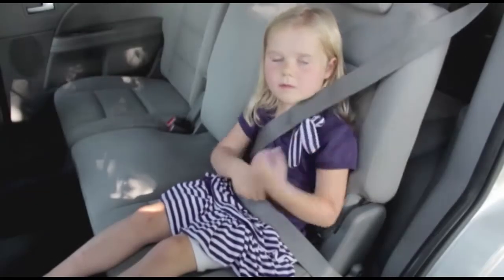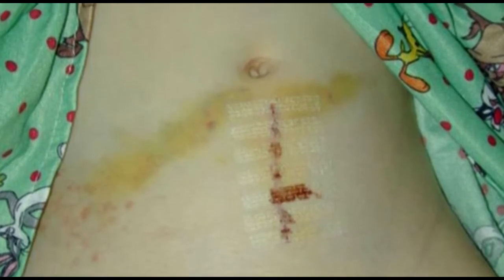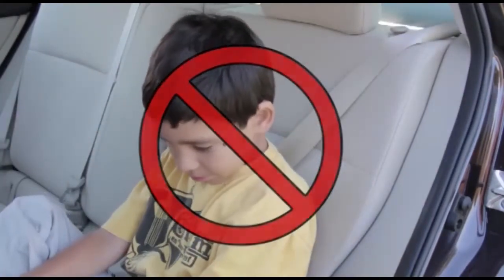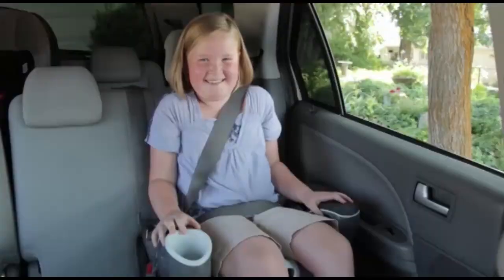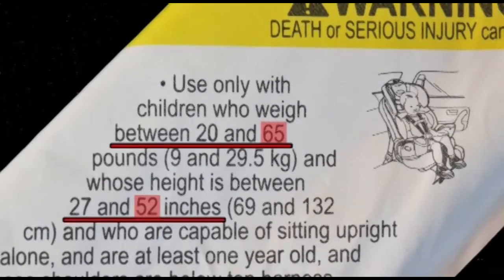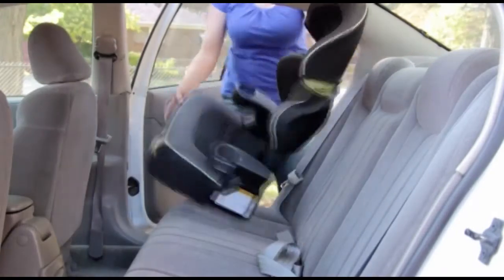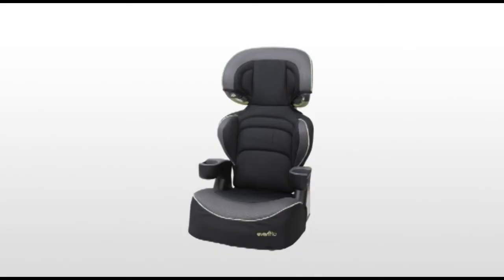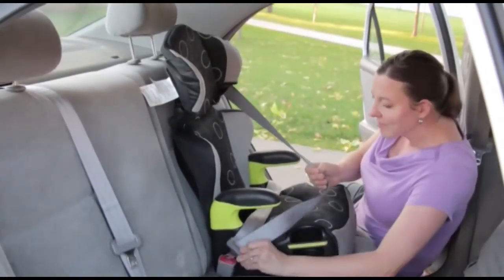Booster Seats | MyChart Bedside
Think your child is ready for an adult seat belt once they outgrown their forward-facing car seat? Think again.

Seat belts are made for adults and don't fit children correctly. They need a booster seat.

Without a booster seat, the seatbelt fits across the child's stomach instead of their strong hip. This means that during a crash, a seatbelt can cut into the child's stomach, causing internal and spinal injuries. Also, since the child's knees can't bend over the edge of the seat, they might try to scoot forward to be more comfortable, moving the seatbelt even higher onto their stomach.

In addition, the shoulder belt is too high up, tempting the child to put it behind their back, making them lose all of their upper body protection.

With a booster seat, the seatbelt fits them just right, across the middle of their collar bone and across their strong lower hips. In a crash, those strong hip bones will help prevent the seatbelt from damaging their internal organs.

Children should ride in a booster seat until they reach about 4-feet-9 inches in height and are between 8 and 12 years of age.

There are two main types of booster seats. Highback booster seats and backless booster seats.

Here is a highback booster seat. Highback booster seats come without a harness or with a harness as a combination seat. After your child reaches the maximum height or weight limit of their combination seat, remove the harness, and it becomes a booster seat. A highback booster seat is required when your vehicle does not have a built-in head support, such as a bench seat, which is flat across the top.

Here is a backless booster seat, which has no head support. It can only be used in vehicles that do have head support.

Using a booster seat is very easy. Just set the booster into your vehicle, set your child into the booster and buckle him in with the vehicle's seat belt.

You must use a seatbelt that has both a lap and shoulder belt. Pay attention that the lap belt goes snuggly across the child's lower hips. Many booster seats have adjustable heights or come with a shoulder belt positioner, which you can use to adjust the shoulder belt to the center of your child's collar bone.

And, as always, be sure to read your vehicle and carseat instruction manuals for specific installation guidelines.

By the way, always buckle the booster seat, even if your child is not seated in it, so that it won't become a projectile in a crash.